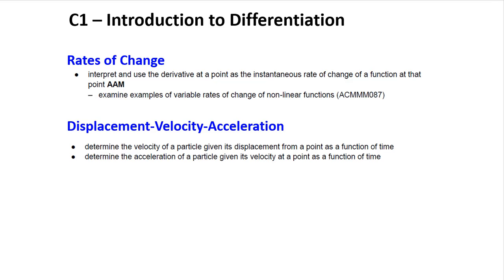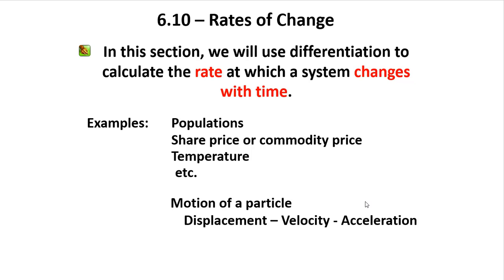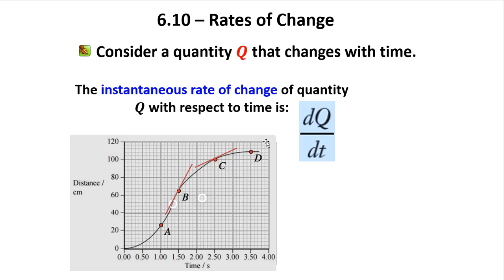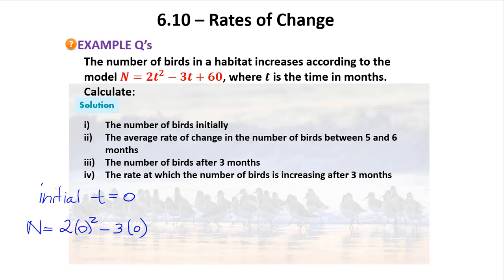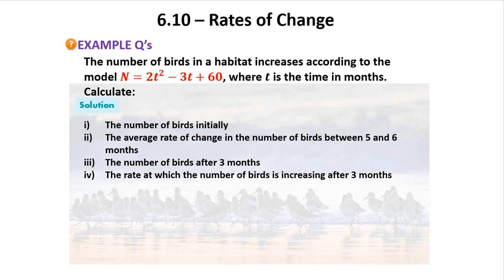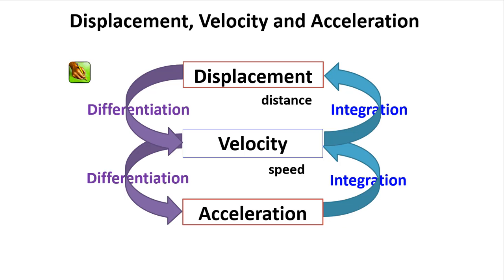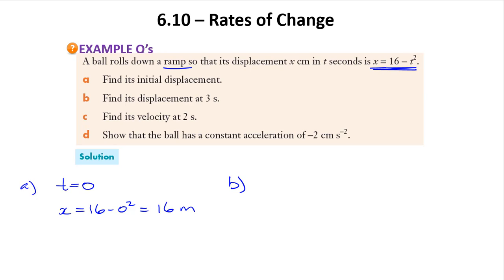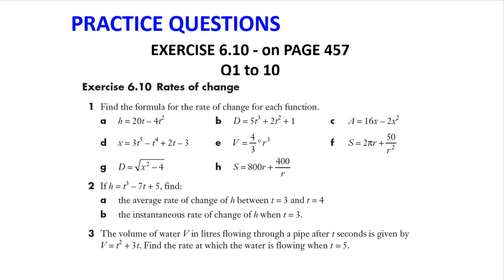6.10 - Rates of Change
In this video I demonstrate how to use the calculate the Rate of Change of a quantity using differentiation techniques. This could be useful for students in the Year Mathematics Advanced HSC course who are completing the topic Introduction to Calculus.